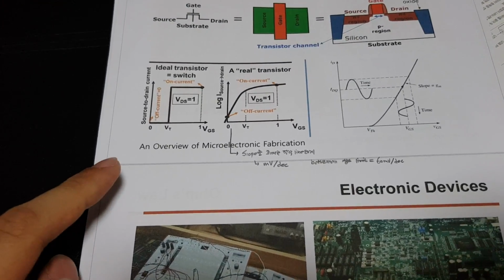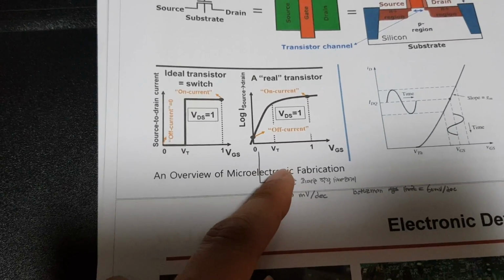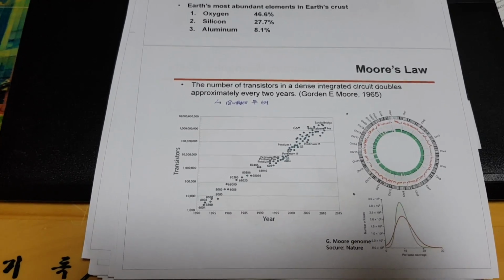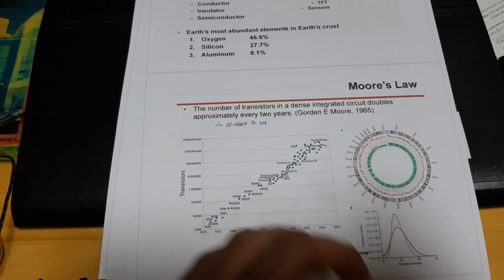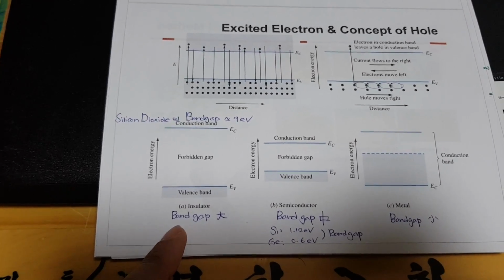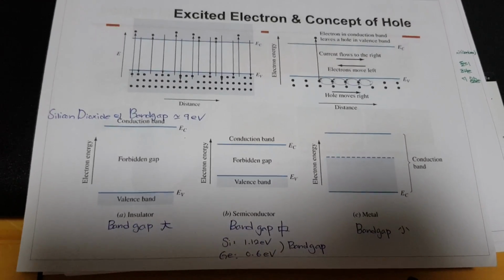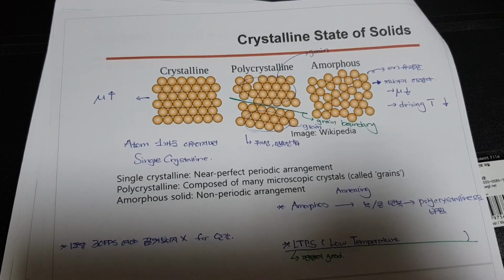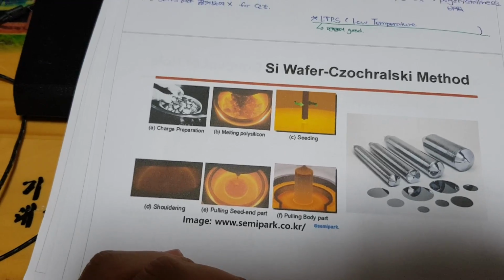반도체제작기술 1st week